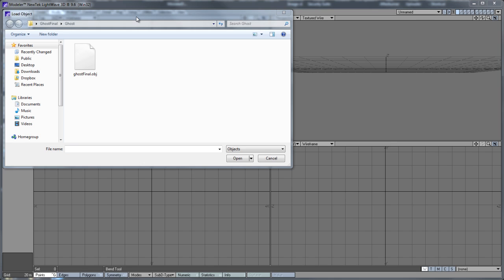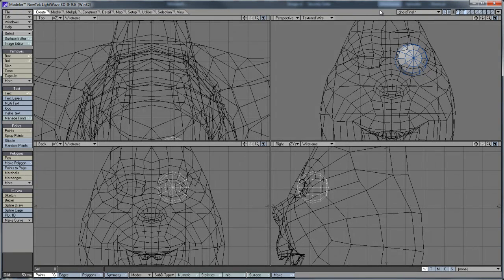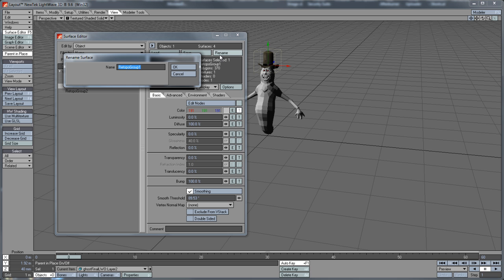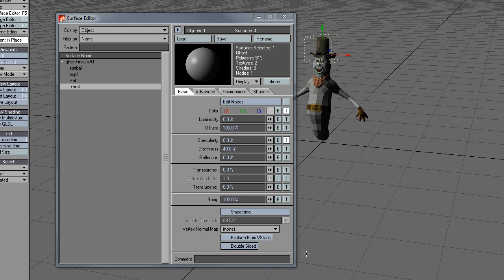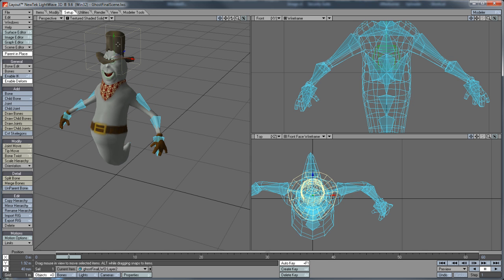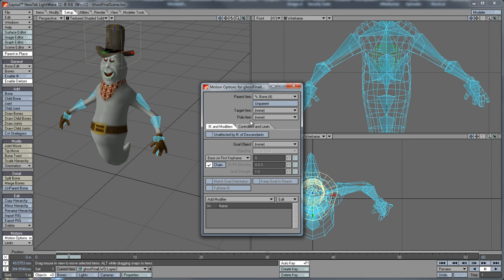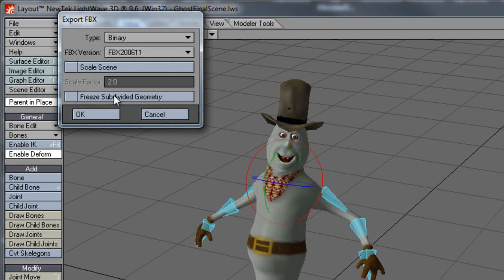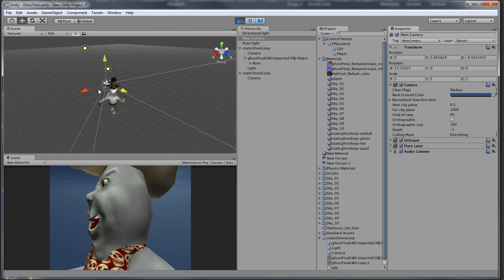3D Coat Game Character Series Pt. 8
This video is an extension of the 3D Coat Game Character Series. It covers the export of the content into Lightwave 3D and then sets up a quick animation rig.